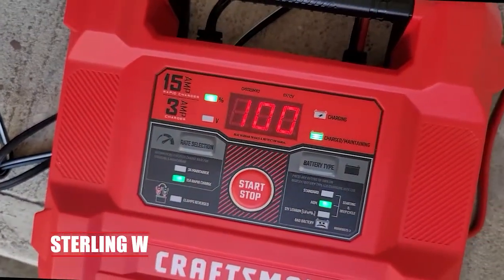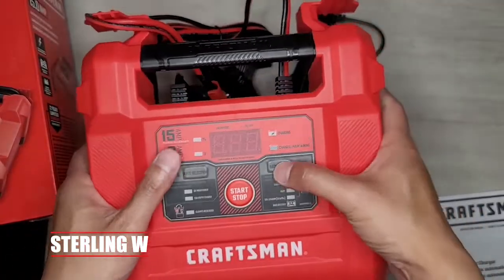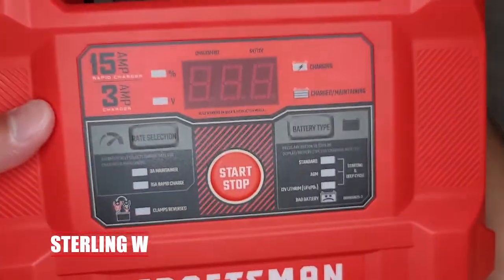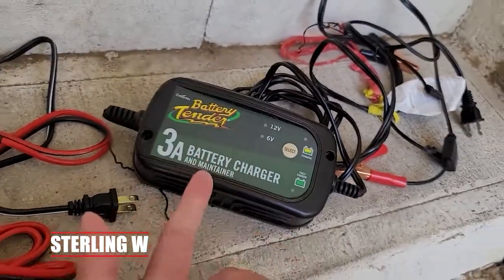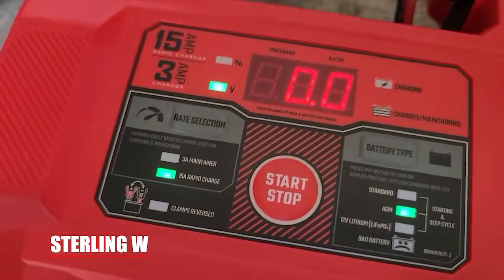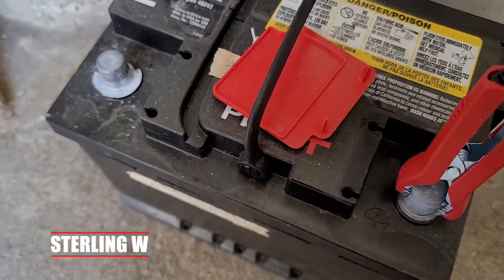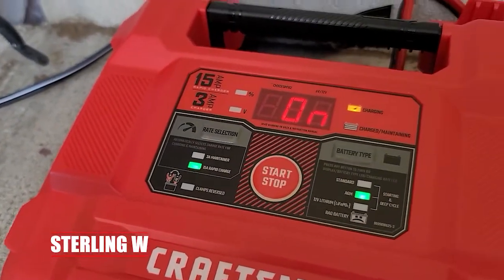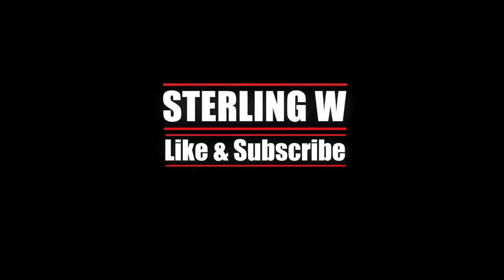REVIEW: CRAFTSMAN 15A/3A Battery Charger & Maintainer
I got a CraftsMan 15A Battery Charger and Maintainer ) to fast charge my 12V AGM batteries. It also charges regular automotive 12 V and 6 V lead acid batteries and lithium batteries.  For years, I have charged my AGM batteries with a Battery Tender 3A and 4A chargers ) but it took an entire day to charge my car batteries. This Craftsman 15A / 3A does charged my 12V AGM 60 WH battery in about 2.5 hours.

CraftsMan 15A Battery Charger and Maintainer ) is pretty simple to use.  Simply power up, connect the charge cables, select battery type, and charge mode and let it do its thing. The display will tell you the percentage charge.

Overall the CraftsMan 15A Battery Charger and Maintainer ) is a huge time saver of 2.5 hours compared to my older Battery Tender 3A and 4A chargers ) that tood an entire day to charge my car batteries. Easy to use and wraps up the cords nicely.